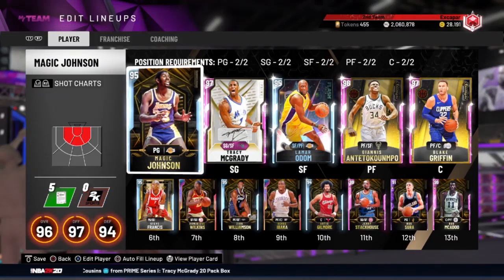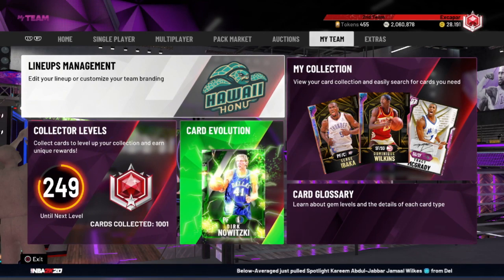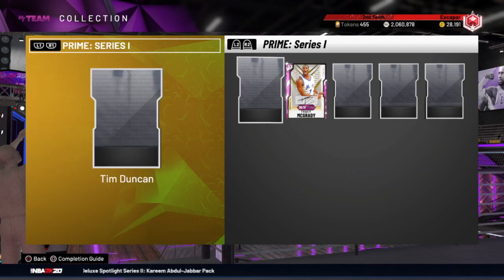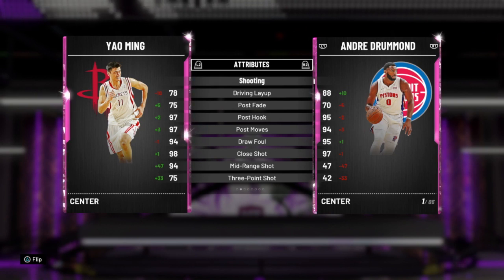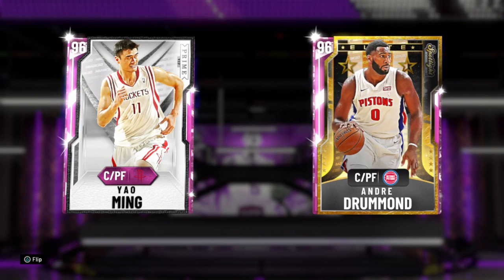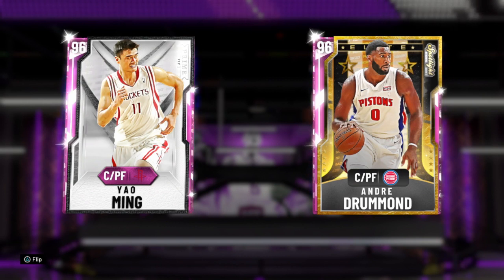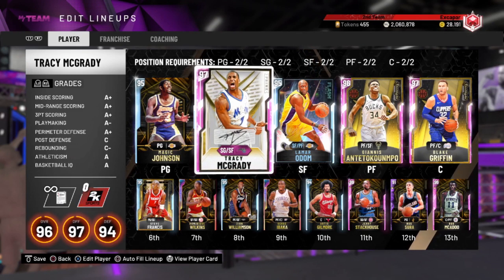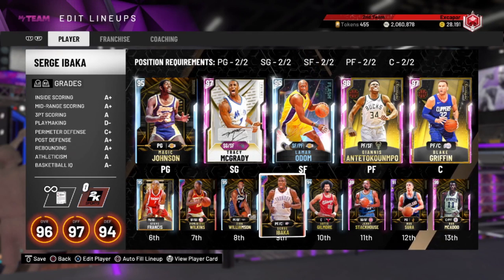THE TOP 10 CARDS THAT ANY GOD SQUAD ON NBA2K20 NEEDS!!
Best Cards 2K20 - Nba2K20 Best God Squad Cards

Please do me a huge favor a drop a follow for my boy: